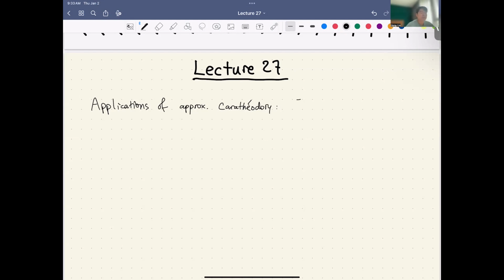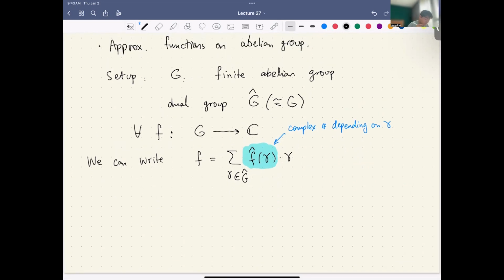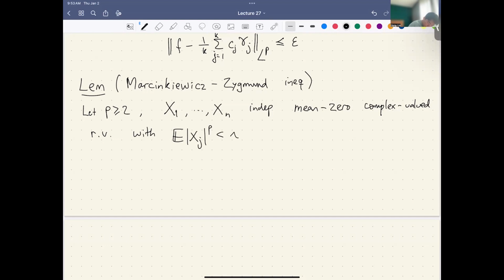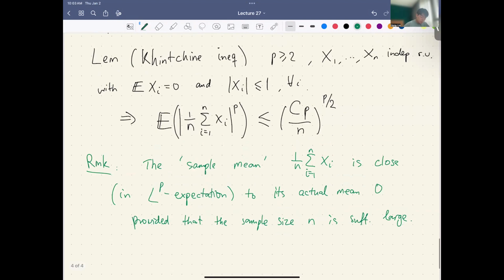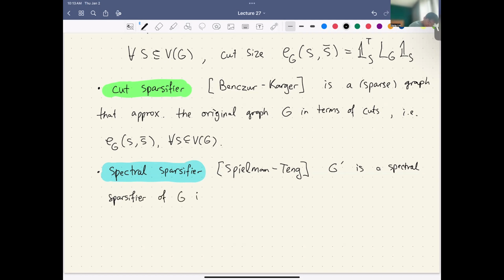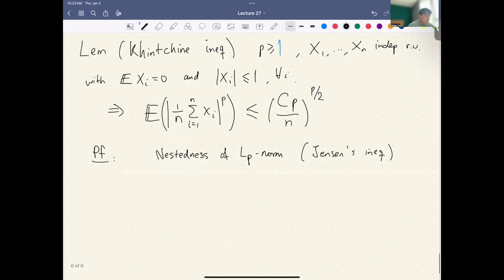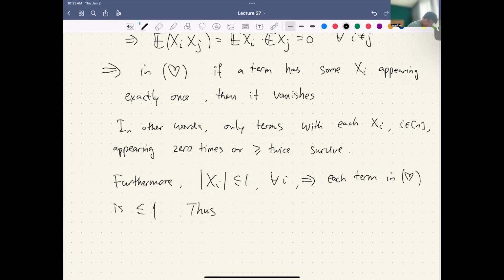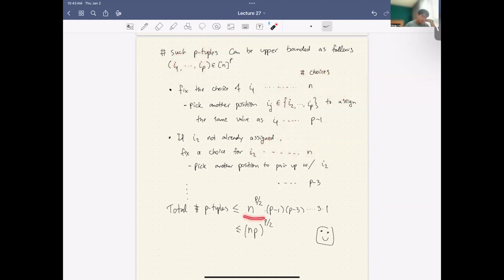25.01.02, Hong Liu, Extremal Combinatorics: Lecture 27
January 27 2025, Thursday @ 9:30AM -11:00AM KST
Zoom

SPEAKER
Hong Liu
IBS ECOPRO